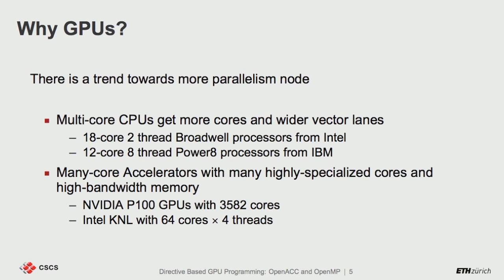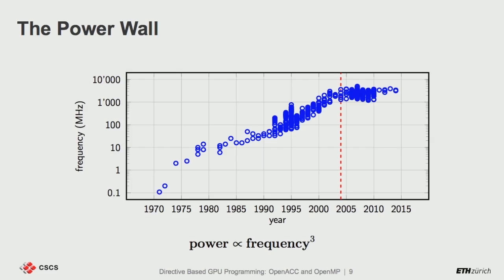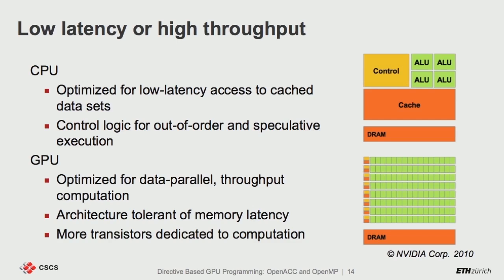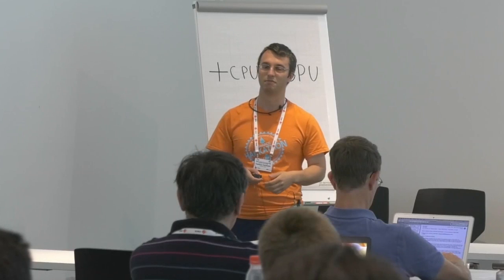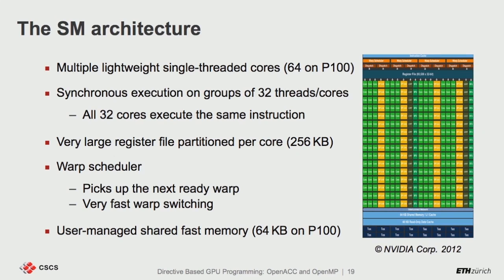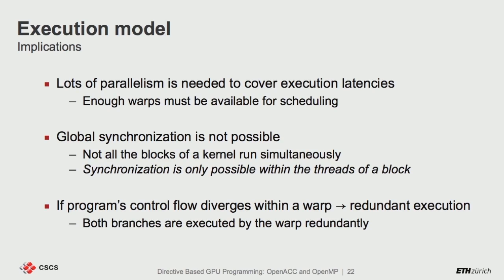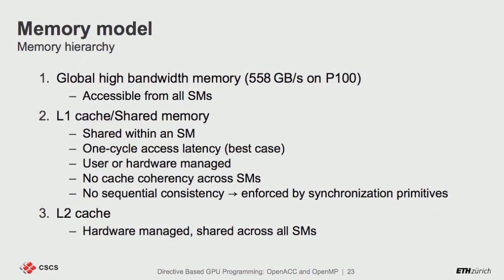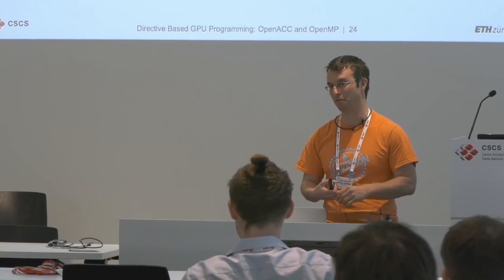Directive Based GPU Programming: OpenACC and OpenMP: Introduction to GPU architecture